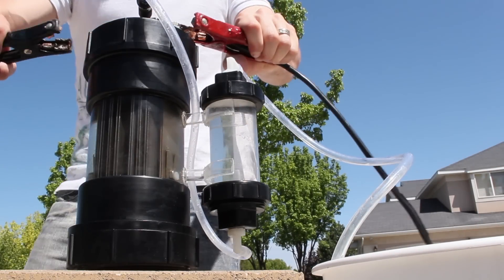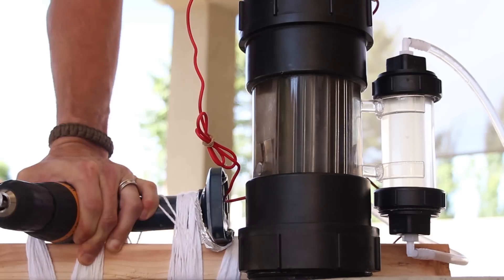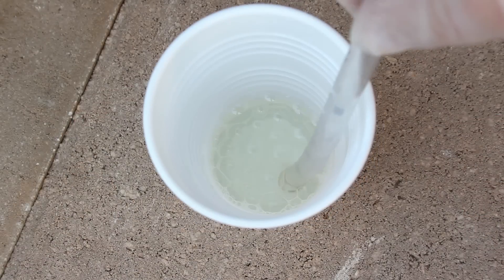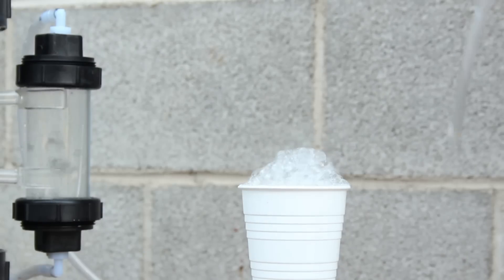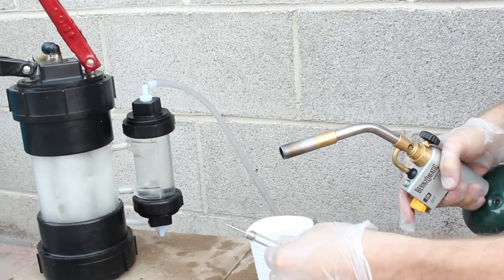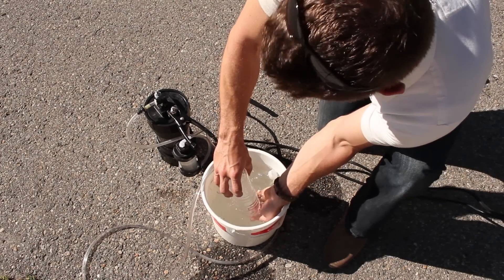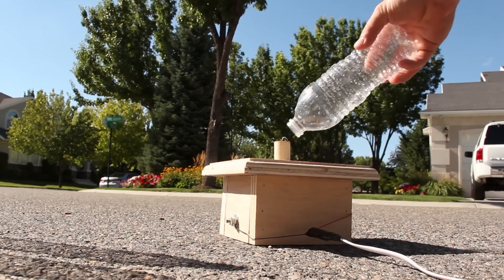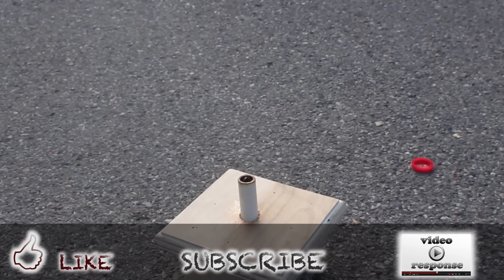How To Make Water Explode!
Maybe not water per-se, but with this simple technique you can turn one of the most abundant materials on earth, into a highly explosive gas.

WARNING:

This project should not be attempted without adult supervision and adequate training. Misuse, or careless use, of tools or projects may result in serious injury, death, and/or permanent damage to equipment and property.  Ignition of an explosive gas may not be legal in your area.  Use of this video content is at your own risk.

Project Inspired By:

Experiment I tried with the HHO generator made in a previous project

What do you get when you combine water with a homemade electrolyzer and a car battery?  BOOM!

In a previous project, I built a generator that uses electricity to convert water into a very powerful fuel.  The amount of electricity available determines how much gas can be produced.  I've got this hooked up to my car battery and have produced up to 5 liters per minute.  I've even tried powering it with a makeshift hand-crank generator, but obviously the gas production is slower.  So just how powerful is the gas?  Watch the video to find out!

The gas is just a mixture of the H2O molecules broken down into their gaseous elements of two parts Hydrogen and one part Oxygen, which combine as H2 and O2 gas.  This is sometimes called HHO, or Hydroxy gas.  I used a bbq ignitor to see if the bubbles will pop.

Some people might ask what the purpose of the bubbler is.  It helps clean the gas, but more importantly, it acts as a flame arrestor in the event of a flashback.  The bubbler cap is just pressed on, so if there's a tiny flashback explosion, the worst thing that happens is the cap pops off.  If the bubbler's a little low on fluid then be careful, because now the gas has a place to build up, and if you were to get a flashback in this situation, it could be a little more dramatic.  It's helpful to keep the bubbler full, so I made mine detachable for ease of use.